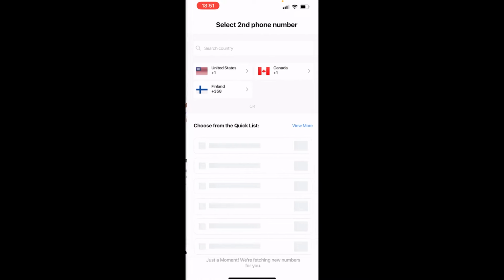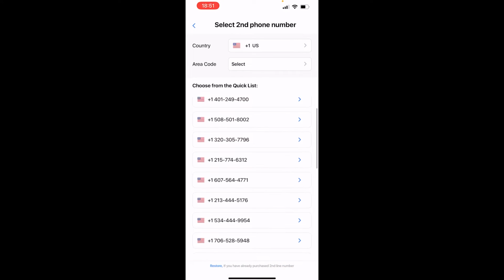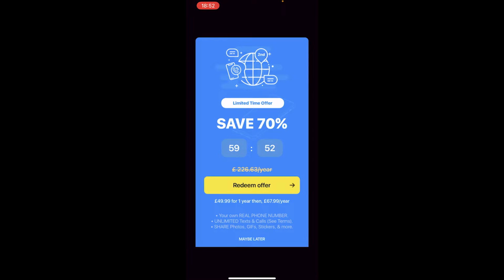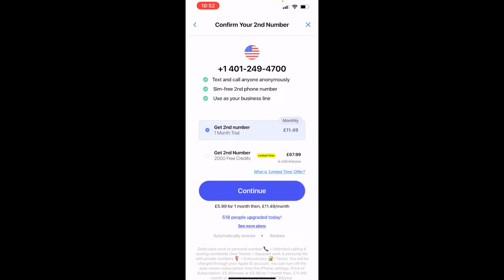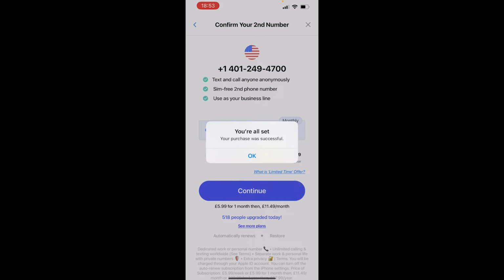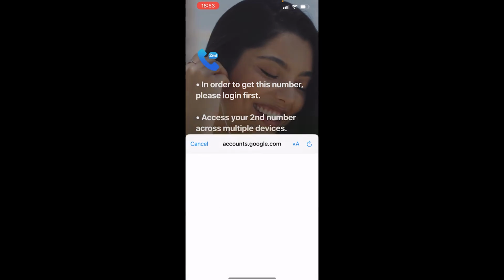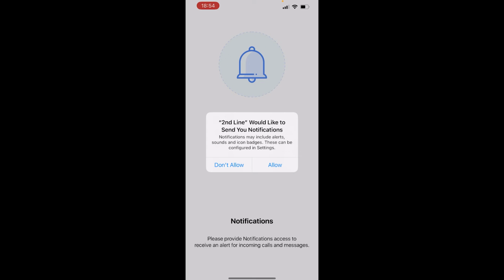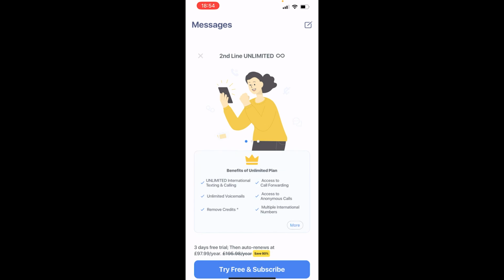How To Create TextNow Account (Step By Step)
In this video, I show you how to create a TextNow account, step by step. Follow this video for an exact walkthrough of creating a TextNow account and activating a phone number.